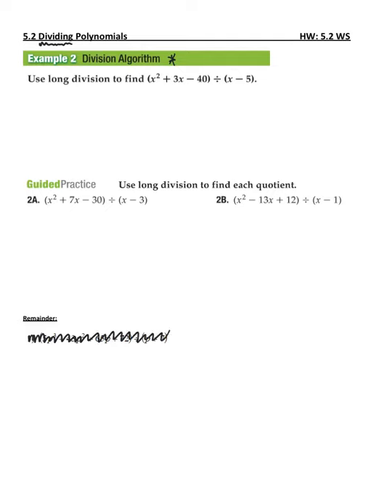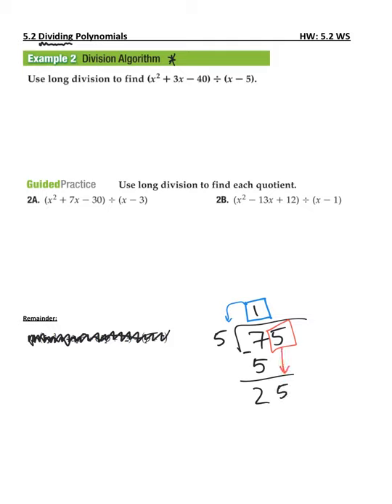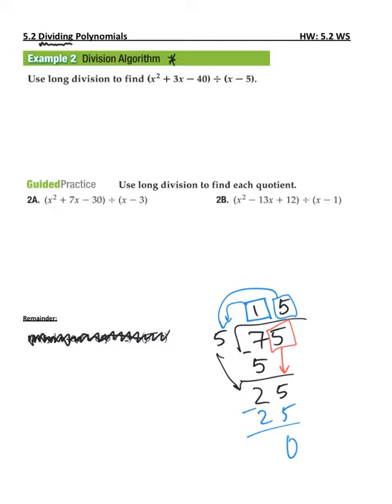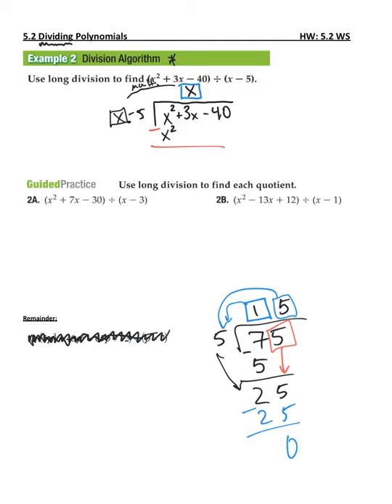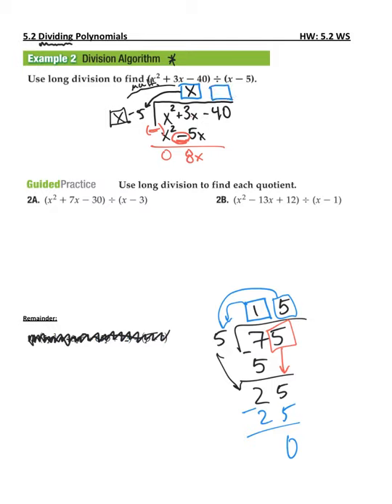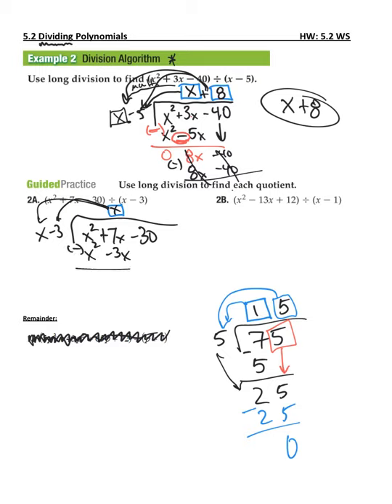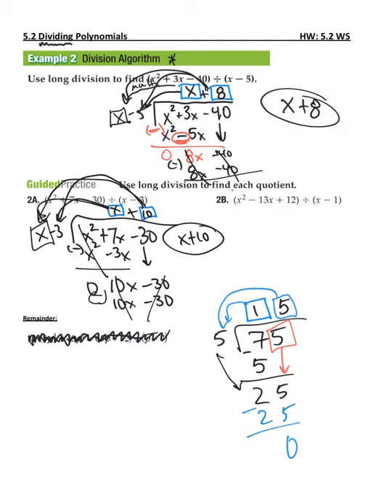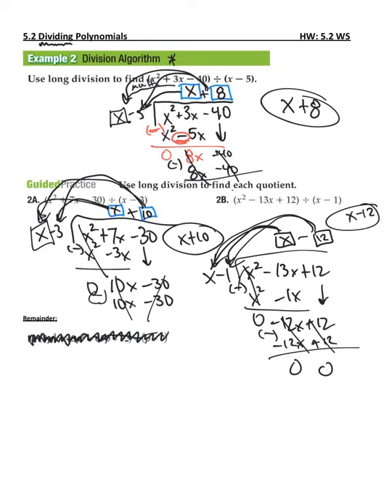5.2.1 long division